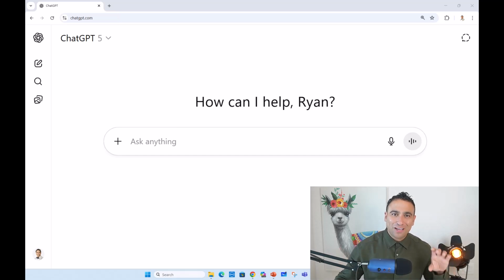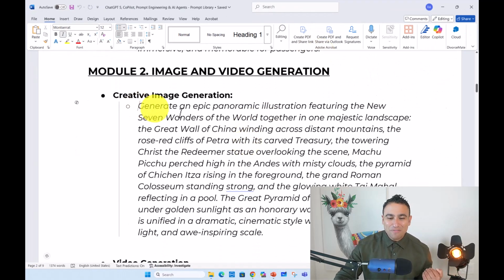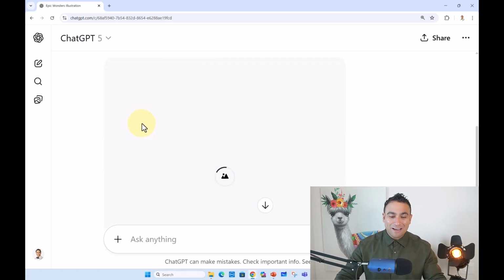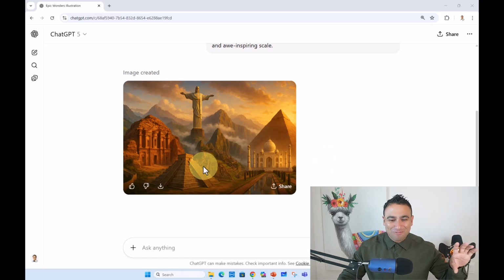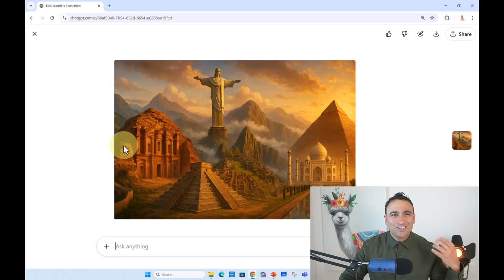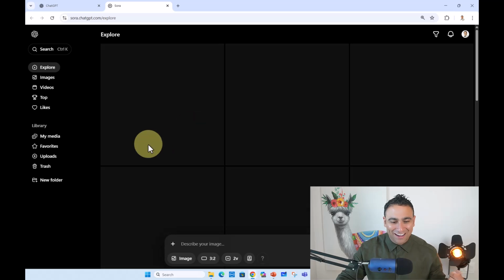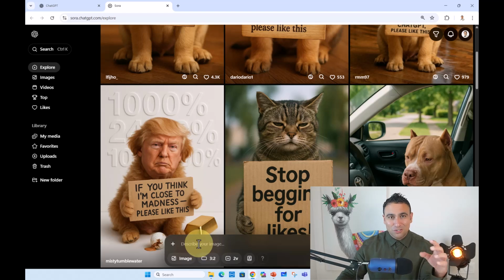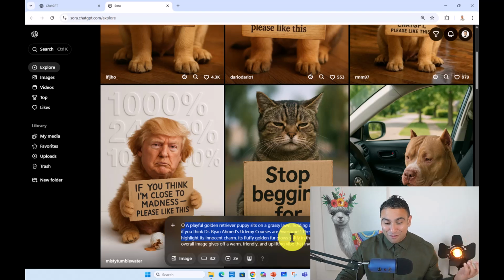Episode 2. AI for Image and Video Generation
In Episode 2 of the AI for Beginners Course [For Busy People & FREE], Dr. Ryan Ahmed reveals how to use AI tools like ChatGPT 5, DALL·E 3, Sora, and Microsoft Copilot to instantly create stunning visuals and cinematic videos — no design or editing experience required.

You’ll learn the exact workflows professionals use to generate high-quality images, videos, and brand content in minutes, not hours.

✅ How to generate realistic images using ChatGPT 5 and Copilot
✅ How to turn text prompts into cinematic video clips with Sora AI
✅ Best prompt structures for visuals, animation, and storytelling
✅ How to use AI for thumbnails, ads, and marketing content

Made for content creators, marketers, educators, and entrepreneurs who want to level up their visual storytelling with AI even with zero editing background.